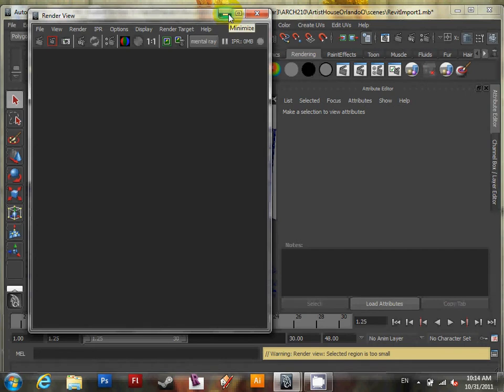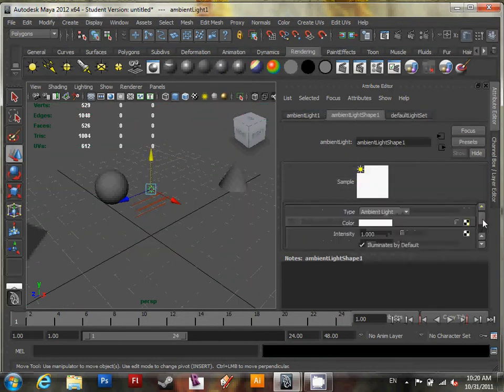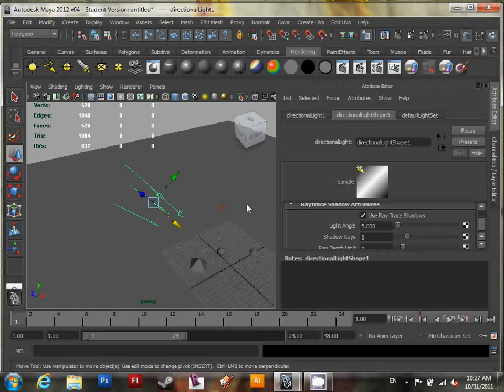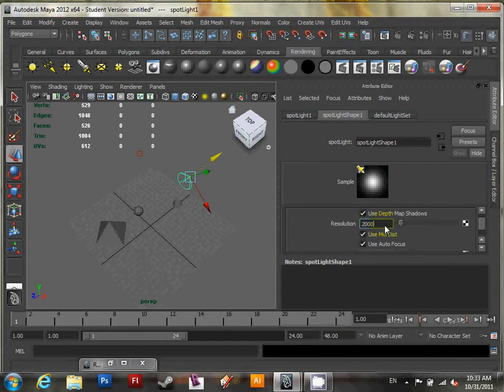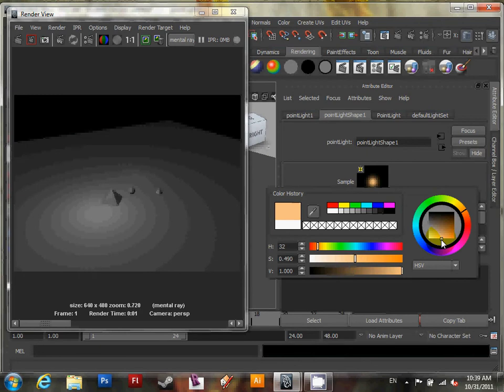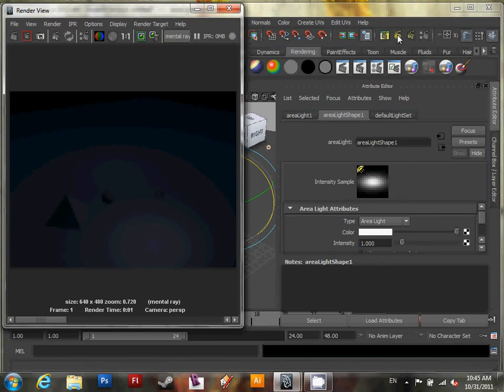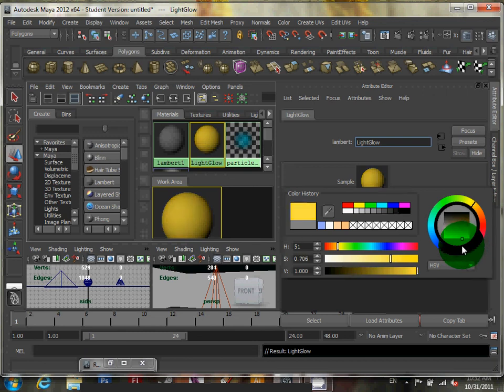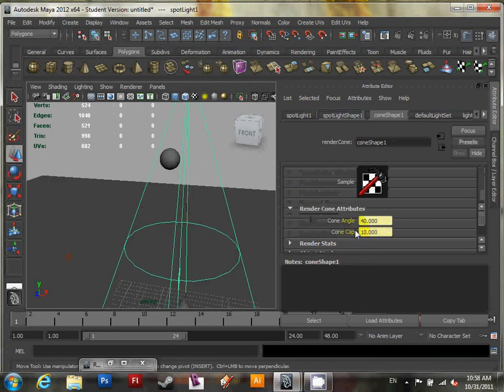Arch 210 Lighting Lecture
In this tutorial I am covering the different types of lights and going over how to activate the shadow settings. I am also going to show you an interesting trick for getting a recessed can light effect complete with a glow and light fog.